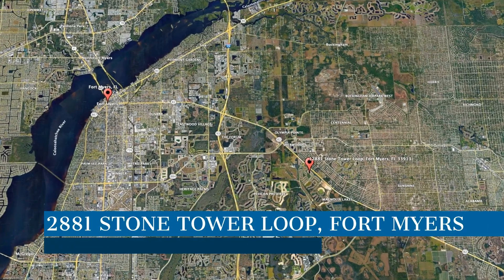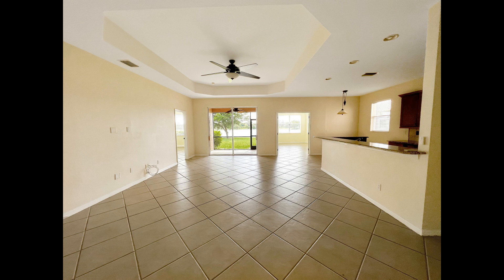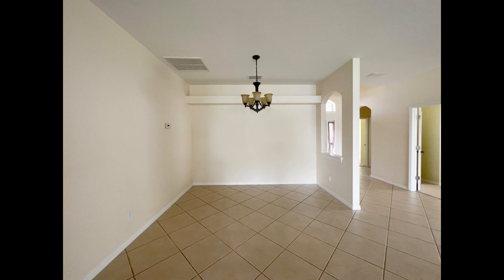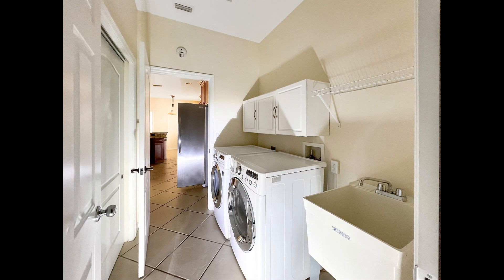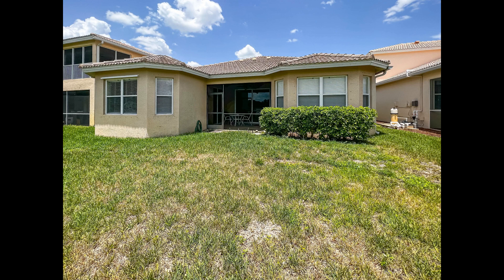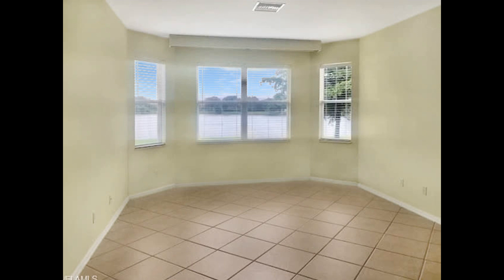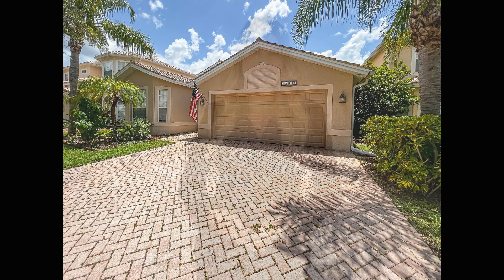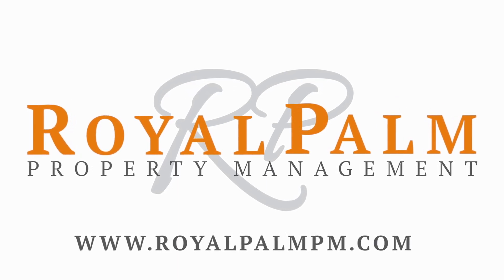Fort Myers Homes for Rent 3BR/2BA by Fort Myers Property Management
Check out this charming 3-bedroom, 2-bathroom home. Inside, you’ll find the huge living room with a ceiling fan, tray ceilings, and massive windows that let in plenty of natural light. The galley-style kitchen boasts double sinks, ample cabinetry, top-of-the-line appliances, and a breakfast nook tucked in a sunny corner. The formal dining room features a lovely chandelier and can fit a large table. The bedrooms come with carpet flooring, generous closet space, and large windows that keep them bright and airy. The primary en suite bathroom features dual vanities, a soaking tub, and a walk-in shower. The laundry room houses the washer and dryer. The screened-in patio looks out onto the huge backyard and is the perfect spot for al fresco dining or just relaxing on lazy weekends. The community offers access to a host of amazing amenities. It’s also close to schools, shopping centers, restaurants, and a variety of entertainment options. You just have to see this stunner for yourself!

Looking for a property manager in Fort Myers? We do property management!

LET US MANAGE YOUR FORT MYERS RENTAL PROPERTY

Raised on the principles of trust and honesty, we emphasize the importance of having the integrity to do the right thing and always putting your needs first. It reinforces our belief that our success is ultimately determined by the legacy we leave with each client we serve.

We have a true passion for real estate, especially in helping investors maximize their profits through professional and thorough management. We have extensive knowledge of lending, market conditions and neighborhoods in the SWFL area which is vital with any real estate transaction. With us you get a network of professionals available to help clients through any kind of situation. With industry-leading technologies and full service marketing, our team provides unrivaled service and enthusiasm for all of your real estate needs!

Royal Palm Property Management Inc.